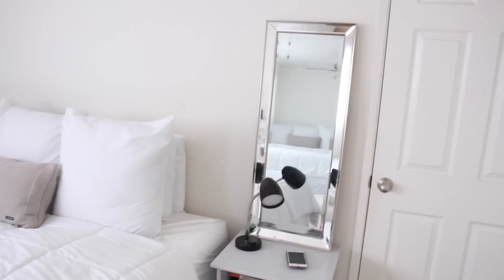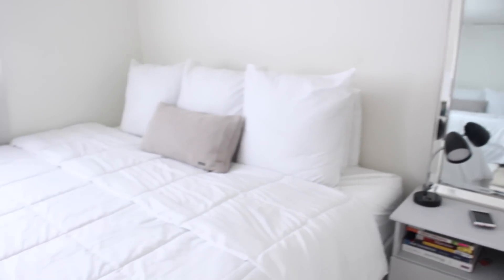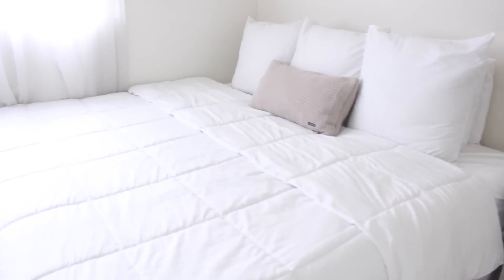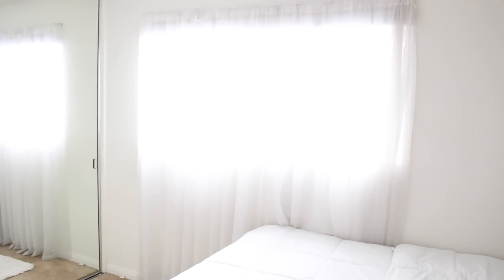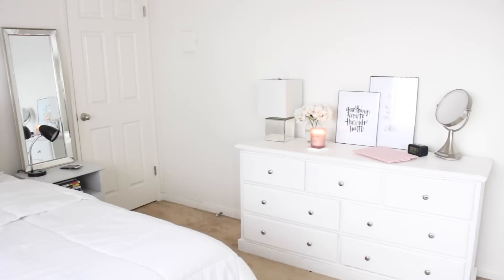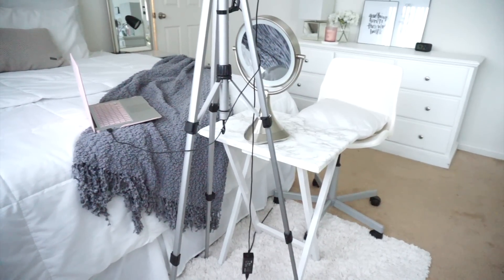Bedroom Tour + Filming Setup (VLOG STYLE)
Sooooo here's a little room tour. I was honesltly putting off filming this because our room/apartment is nowhere near where I wanted it to be but we'll be moving in a few months and I don't think it'll be changing much lol. I have received some requests for a room tour and to show you my little filming setup so thats what this video is. The main purpose of this video is to share with you what I work with when I film.. and also to show you that if you want to start a Youtube channel you don't REALLY need a filming room or studio.. Just work with what you have like I do haha. (of course it would be super beneficial to have a separate room buuuut for now this is it) xo. Also huge thanks to the people over at Lull for sponsoring this video.

LINKS
Laptop case
iHome Mirror

OTHER
Laptop: Macbook Air
Program used for filming: Canon EOS Utility